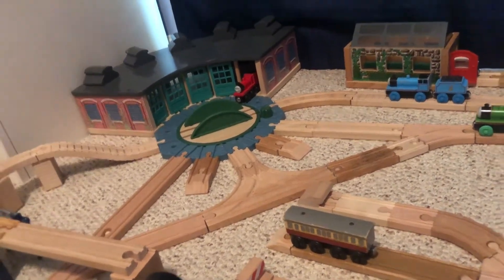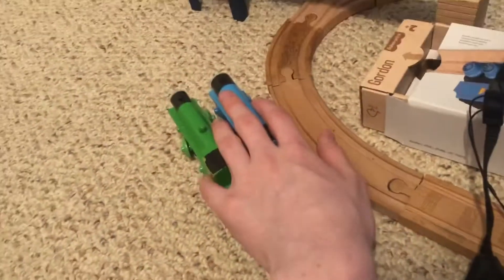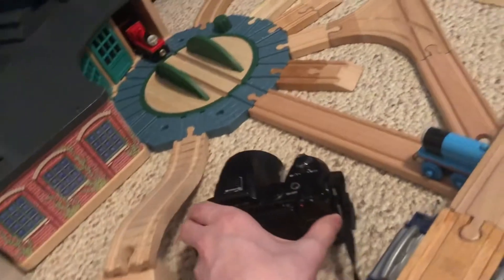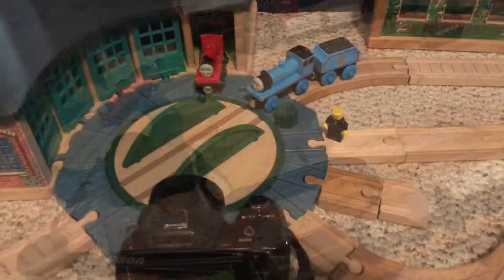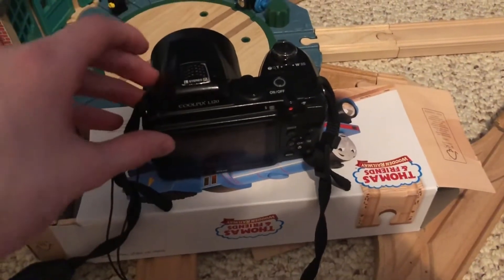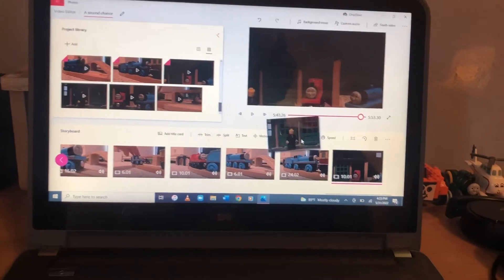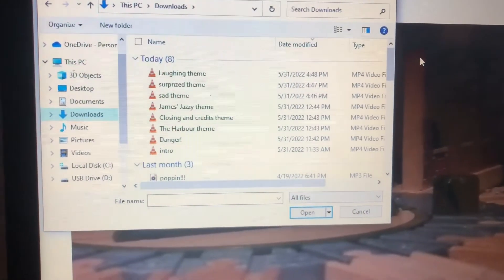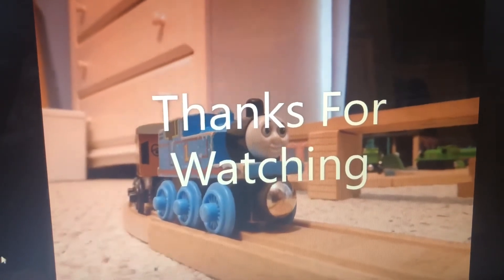Behind-the-scenes of how I film my episodes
This was actually one of the easier episodes to film, as it didn’t require a lot, just the basics. Well, technically 320 but who’s asking :3
Also collection vid coming soon!